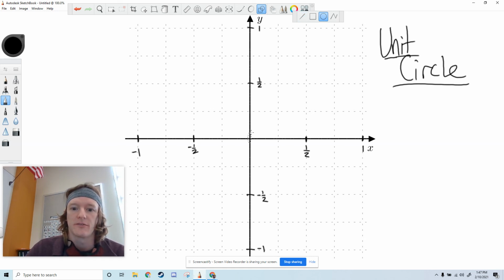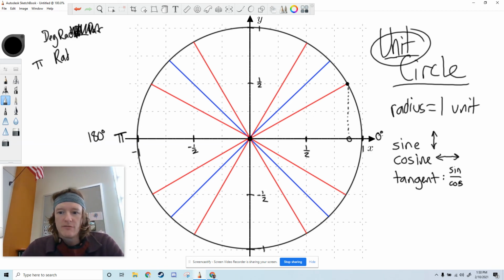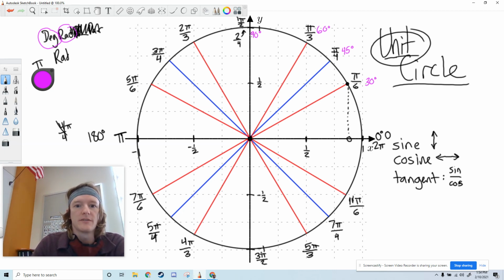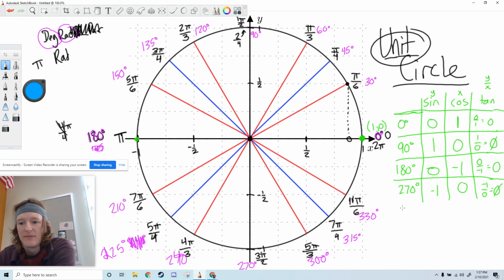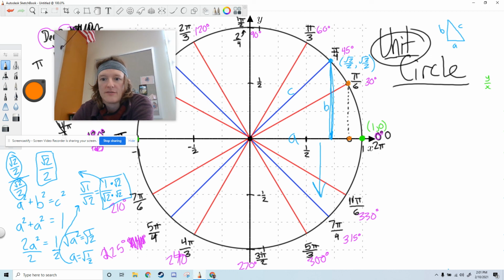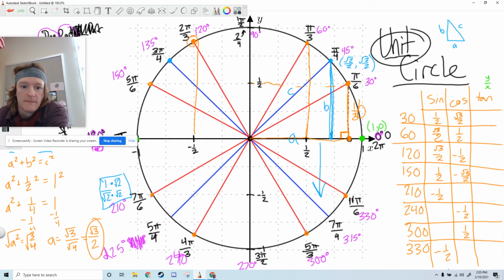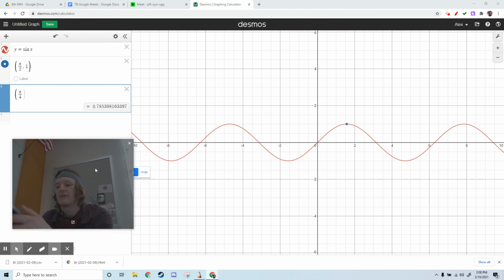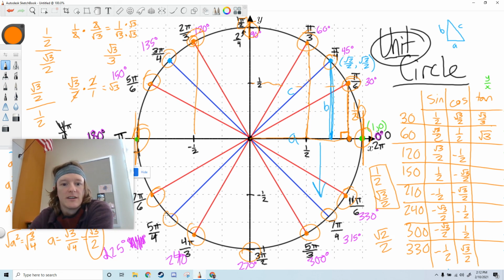Unit Circle - Precalculus/Trigonometry Video made by request of a student